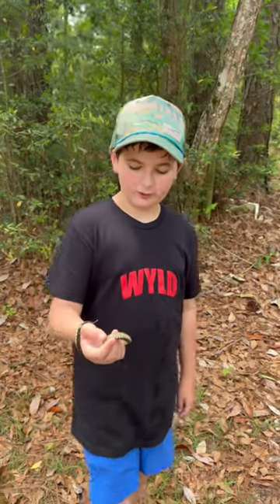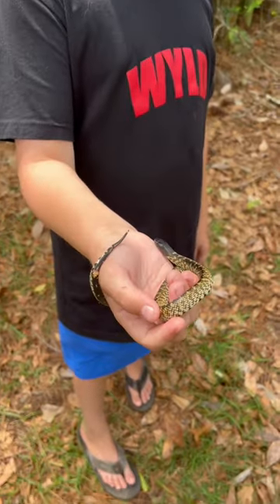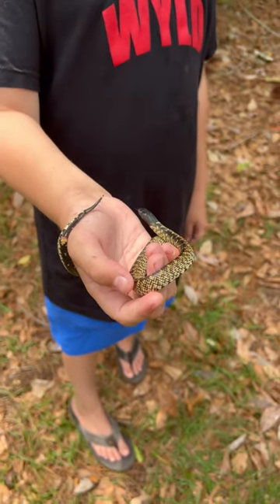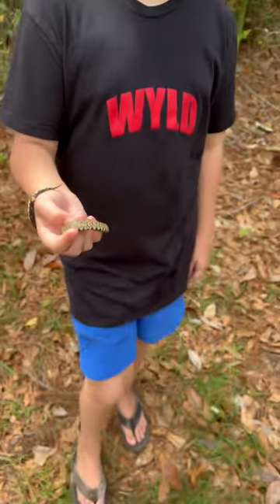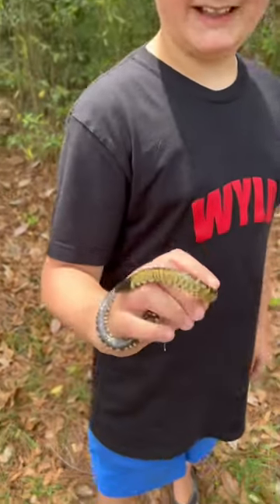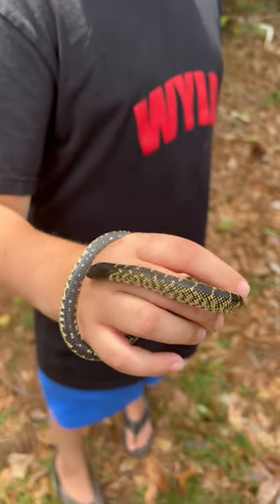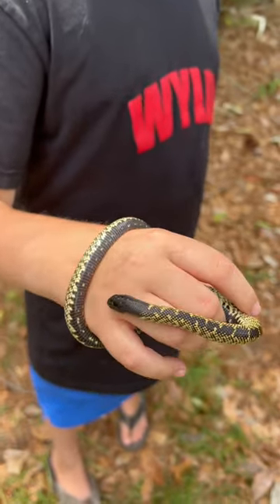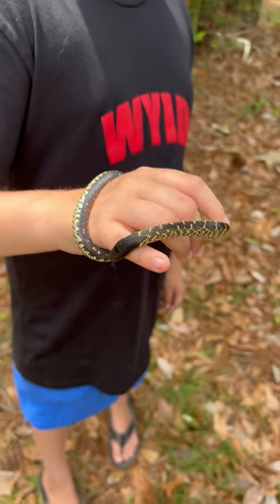Desert King Snake